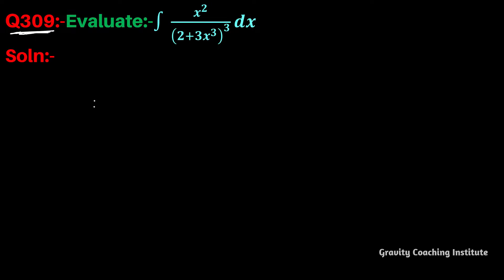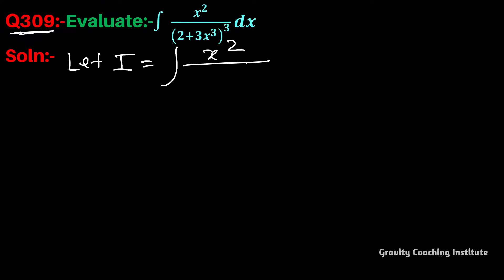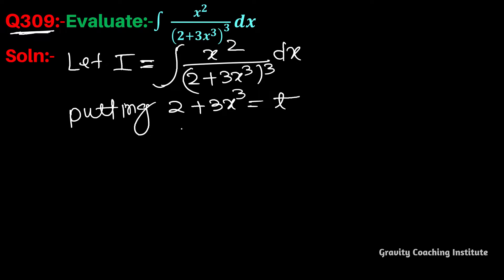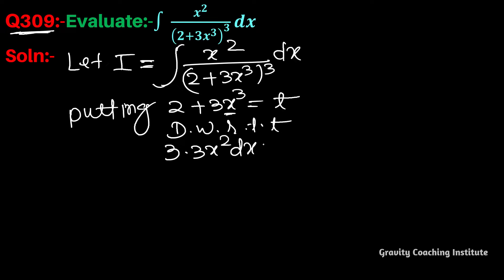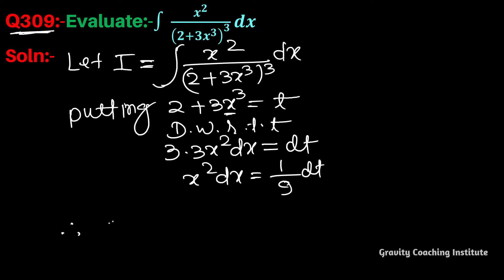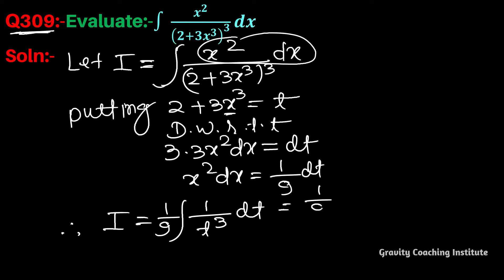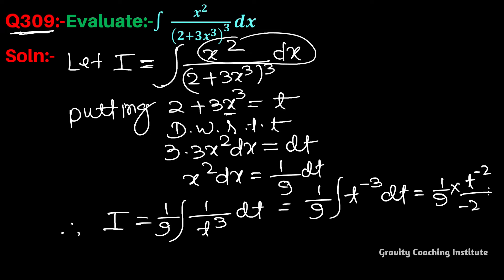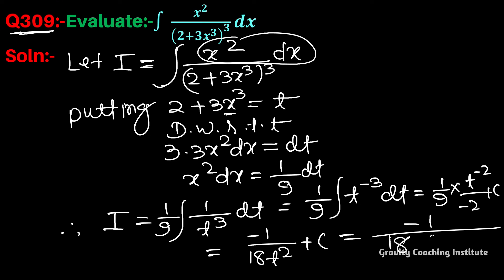Q309 | ∫ x^2/(2+3x^3)^3 dx | Integral of x square by 2 + 3 x cube whole cube